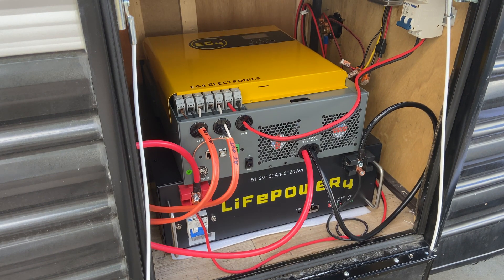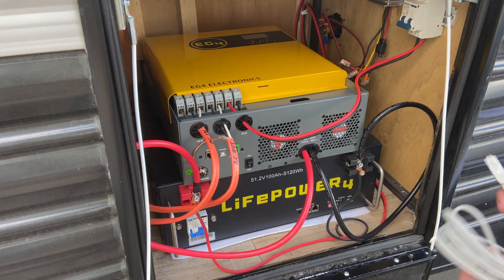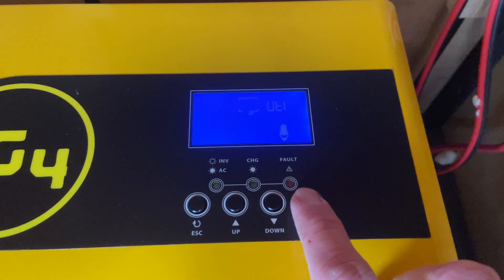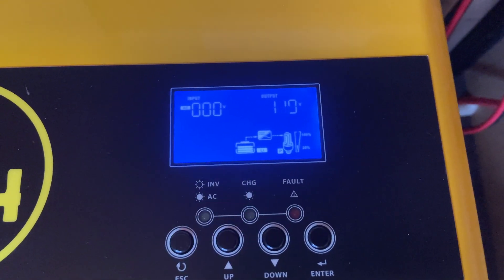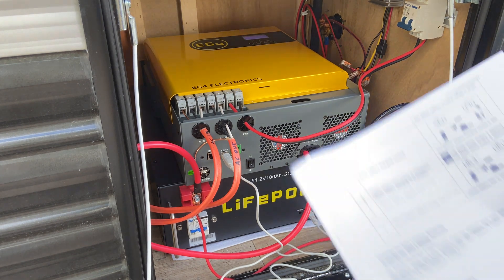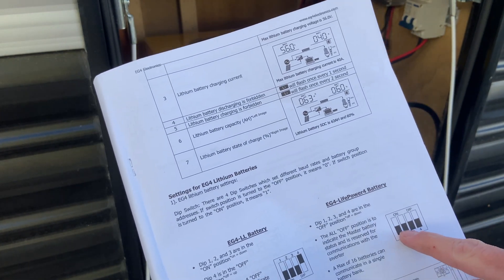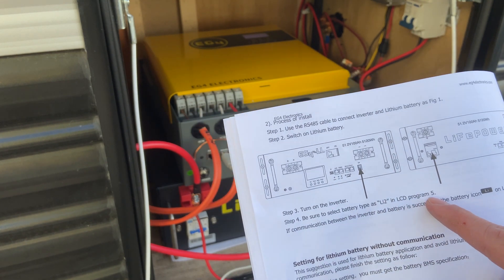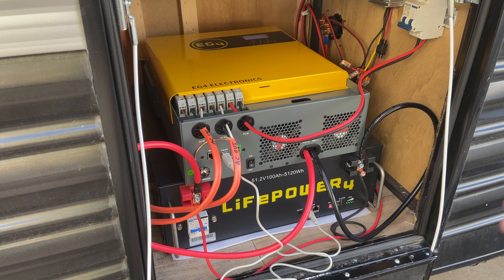EG4 3000EHV + LifePower4 battery communication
Walking through the process of getting the EG4 3kW 48V inverter charger to communicate with a LifePower4 battery.

MC4 crimper
PV wire
DC wire (10 gauge, red-black, pure copper)
48v to 12v DC converter

Solar panel mounting brackets
100 watt solar panels
100 watt solar panels (upgraded 10BB)

** Warning: Electricity is dangerous. Do not attempt the procedures in this video if you're not familiar with electrical safety. Improper handling can lead to serious injury or damage. Always consult with a professional electrician. Your safety is your responsibility! **